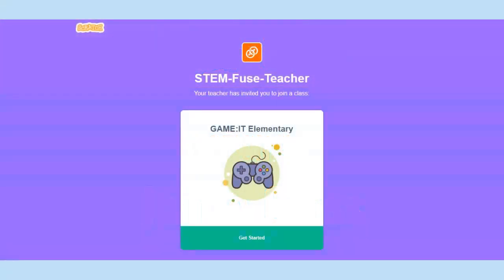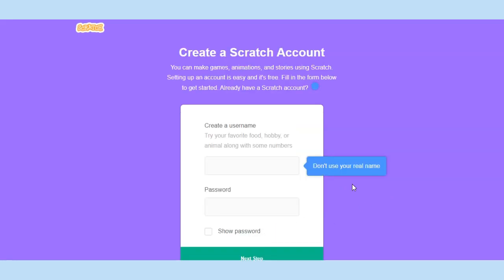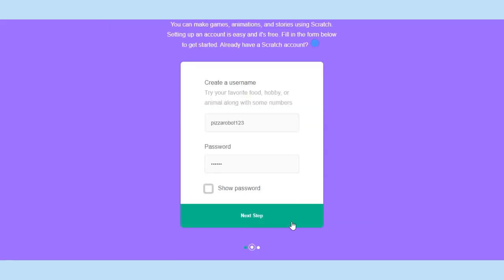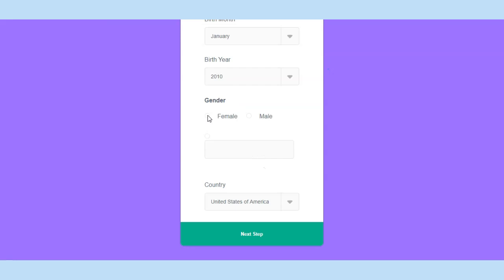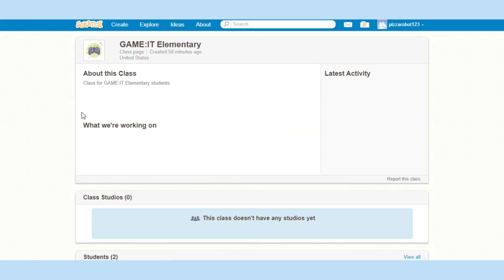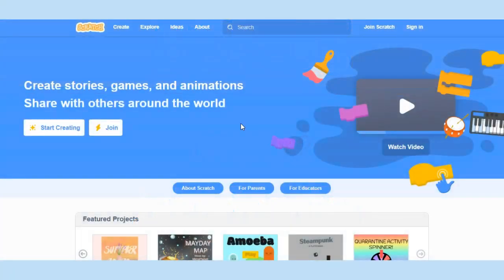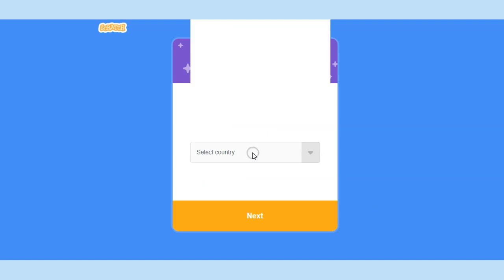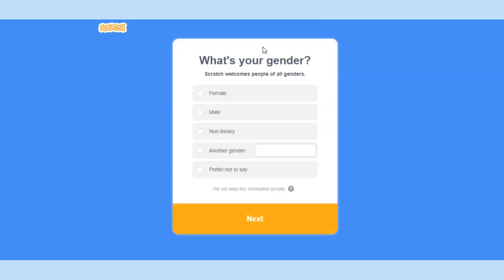Scratch: Create a Student Account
In this video, we'll walk through the steps to create a student account in Scratch.